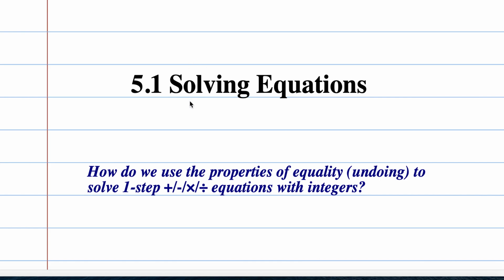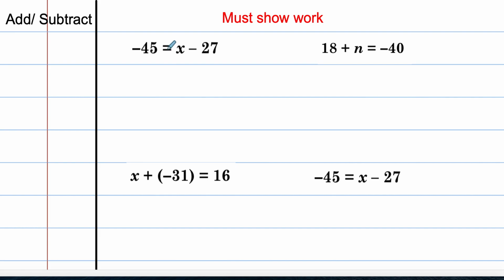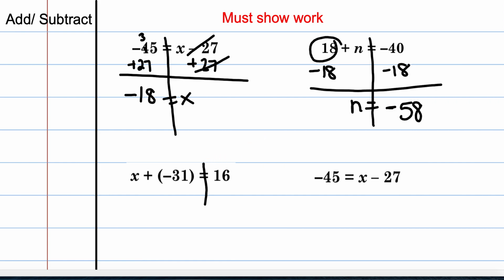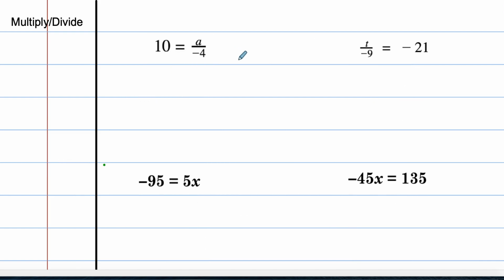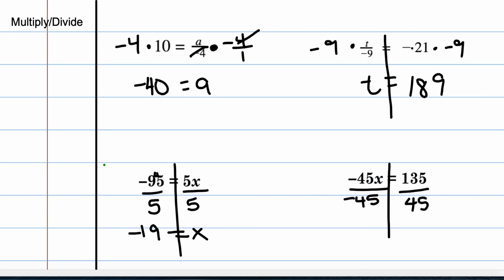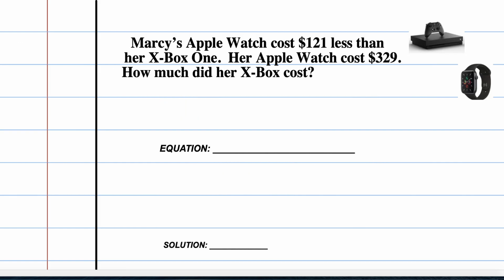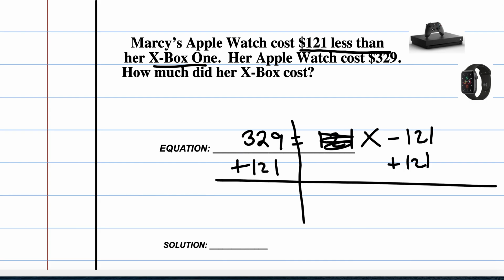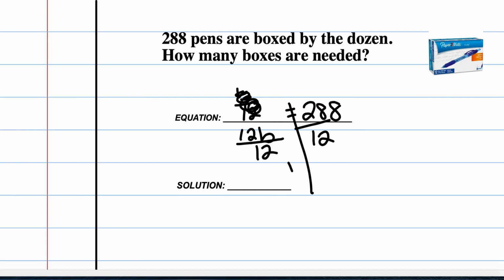7th - 5.1 One-Step